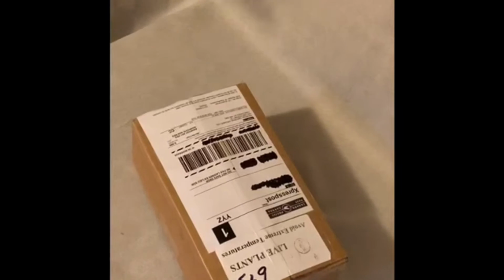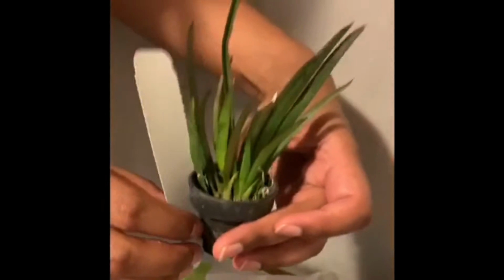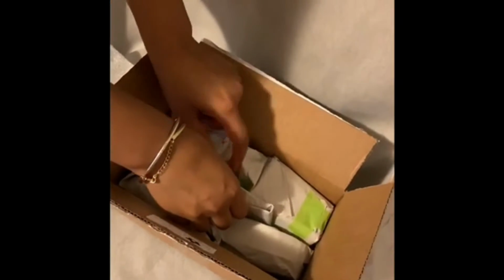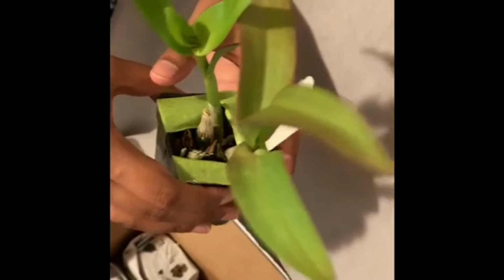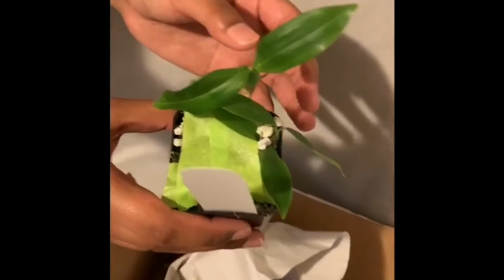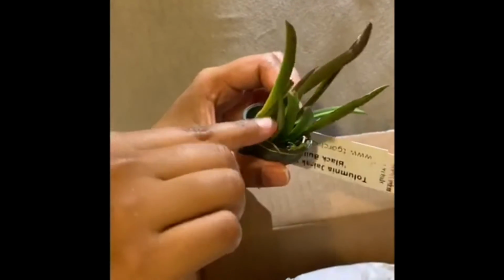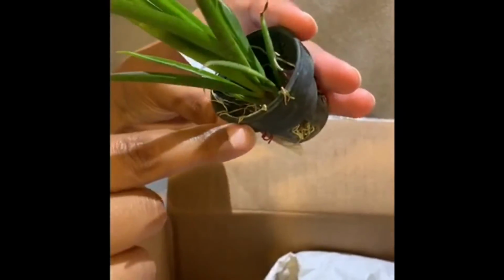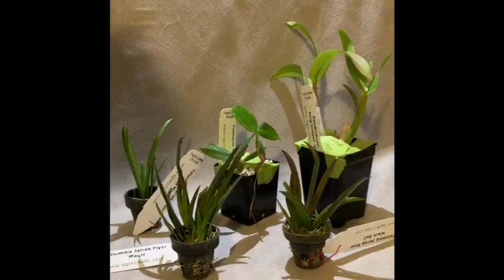First orchid unboxing from Tropical Gardens Orchids!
Today I'll be doing my first orchid unboxing.
Tolumnia Jairak Flyer 'Magic'
Dendrobium King Dragon Alba
Tolumnia Jairak Firm 'Black Bull'
Tolumnia Jairak Flyer 'Red Masks'